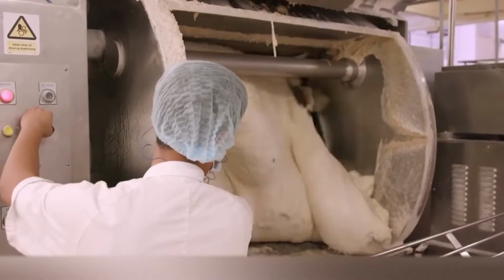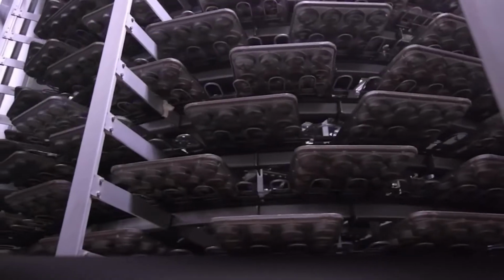Here's How McDonald's French Fries Are Made Food Production Processes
How world's best french fries are processed